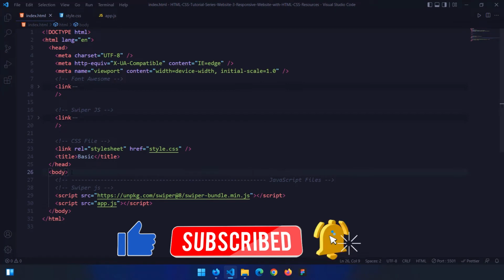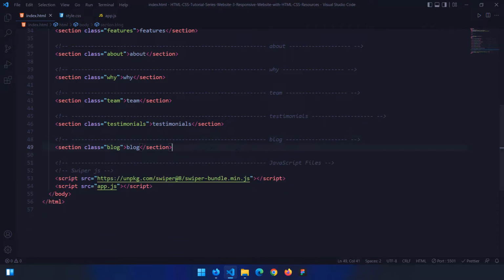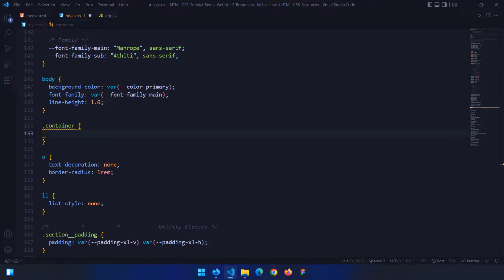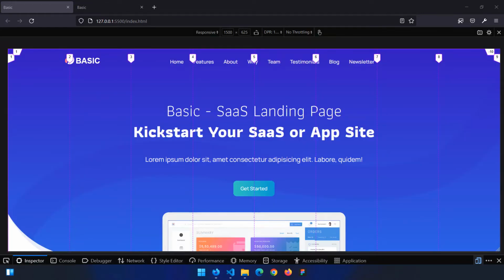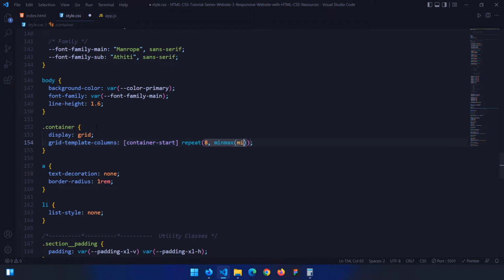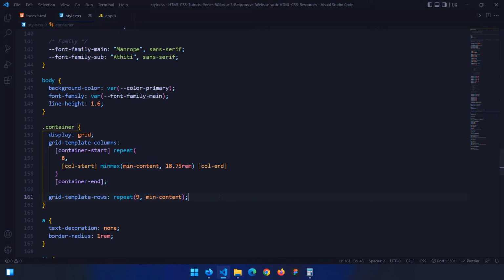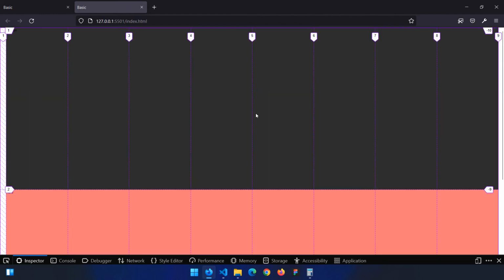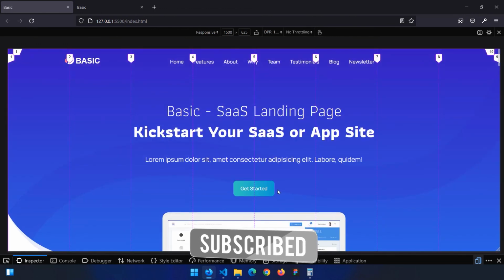HTML-CSS Tutorial Lesson 136: Creating the Overall Layout (Website #3 part-3)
Hi Everyone

In this video, I will teach you how to craft the entire layout of our website.